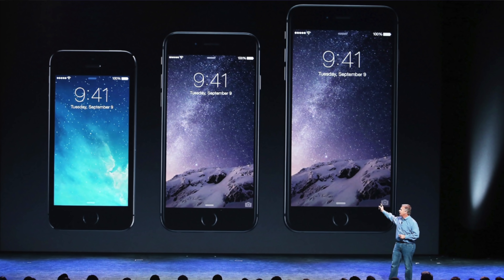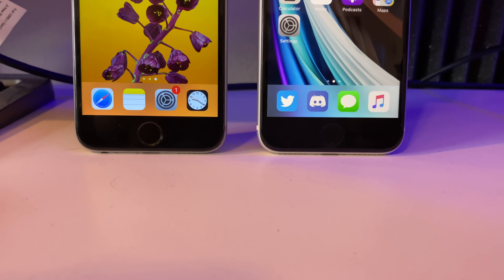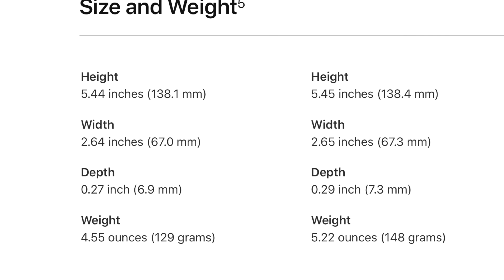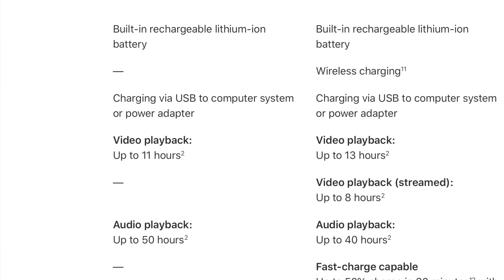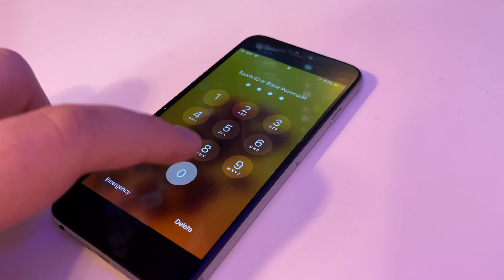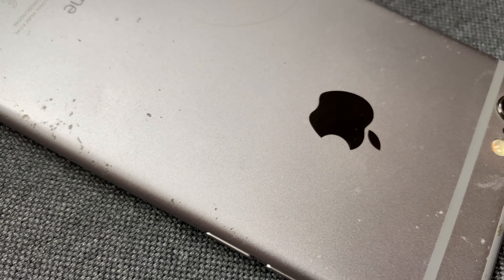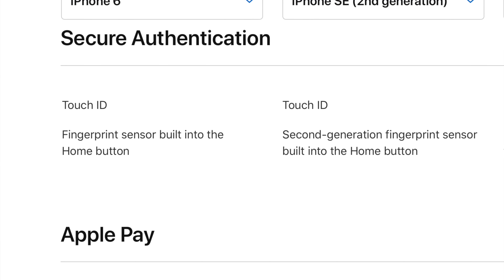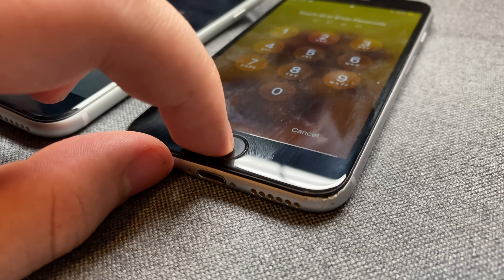iPhone SE vs. iPhone 6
A lot can change under the hood.